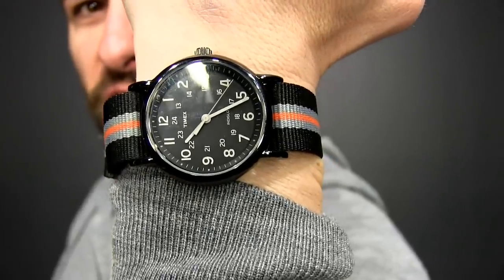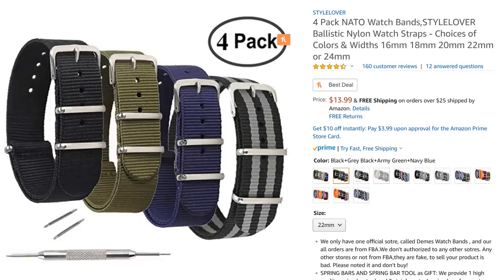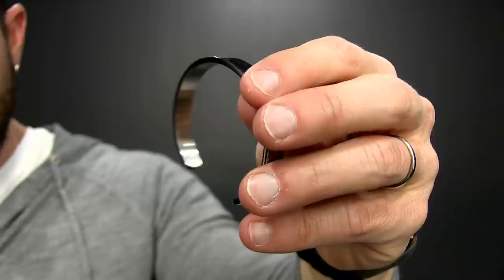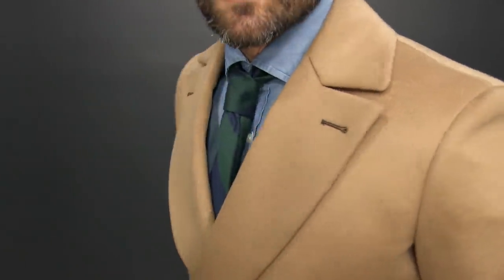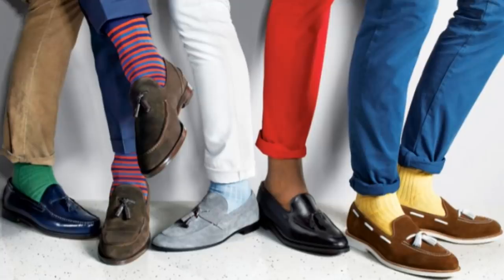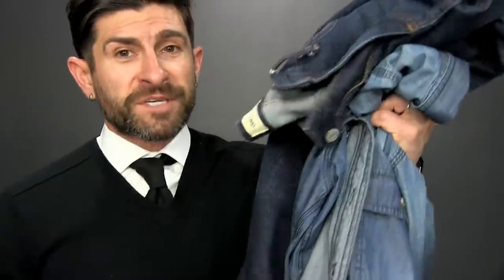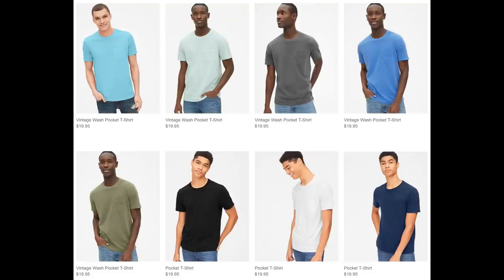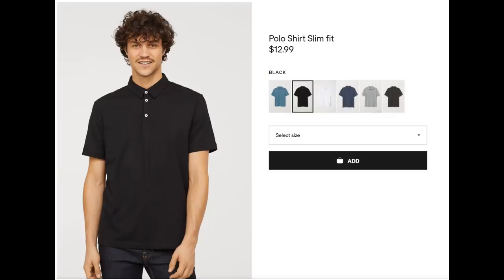10 CHEAP Ways ANY Guy Can Look MORE Stylish!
Special alpha m. thank you to SprezzaBox for helping me squeeze the style life out of $20 and for sponsoring this awesome video!

for the best way to whiten teeth and have a better smile.

Take Your Style to the Next Level

1. Timex Weekender $29 or retro-inspired Casio $16

2. Nato watch bands $14

3. Bracelet — stainless steel cuff

4. Necktie — denim shirt + tie blends two worlds

5. Cool socks

6. Sprezzabox — squeeze every ounce of stylish juice out of $20. Each month a stylist curates style + lifestyle items into a box which all the items all match & coordinate to a theme. The box is fun to get and makes you kill it! Treat yourself like Alpha who treats himself with Sprezzabox. The normal price is $28 which you get $100 of value. Sign up and be more stylish for $20 SprezzaBox

7. Up-cycle your old clothes — find items that you like and then tailor them

8.  Buy a new white or black basic pocket tee — sexy and affordable.

9. H&M polo — awesome and cheap! Combine with cool pants or jeans.